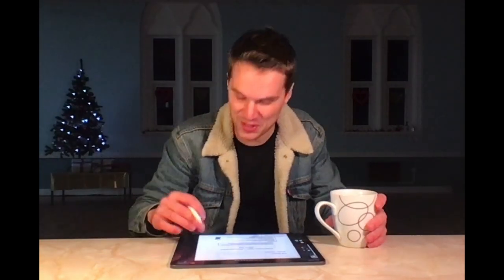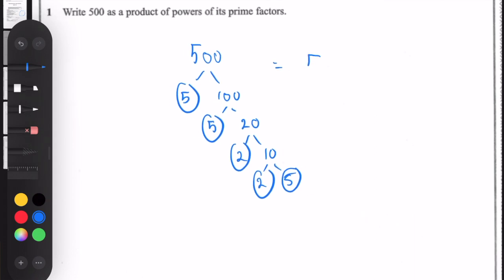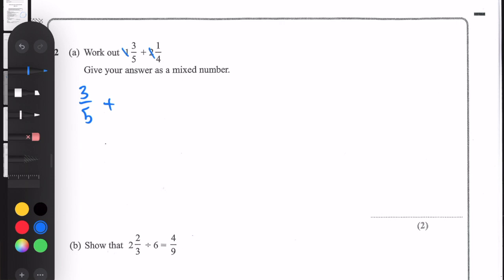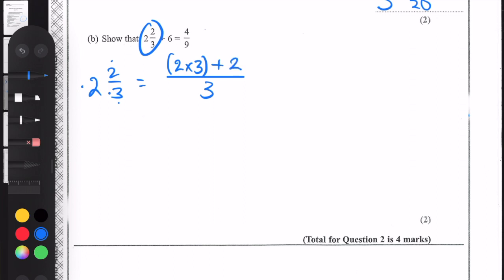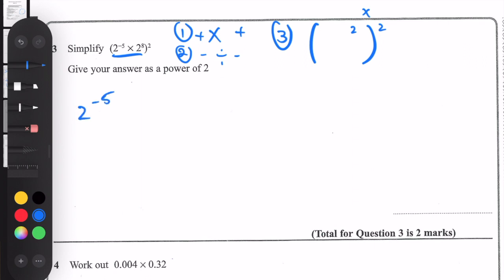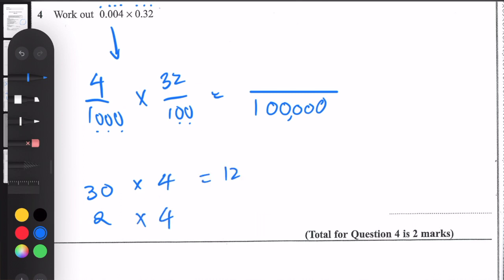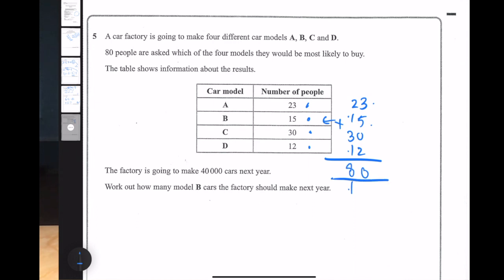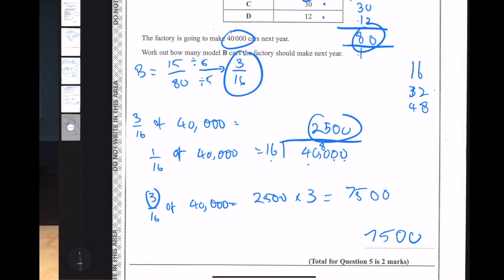High School Maths Teacher Takes GCSE Maths Exam Part 1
High school maths teacher walks you through GCSE Edexcel Persons practice paper November 2022 Higher non-calculator questions 1-5.

Visit getgoodatmaths.com for online maths tutoring.